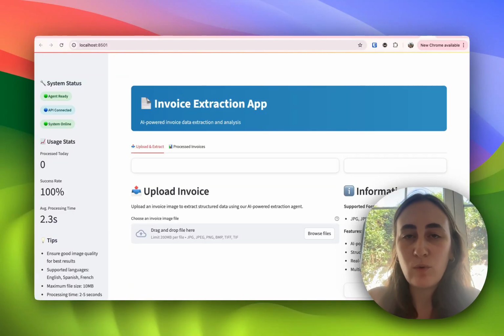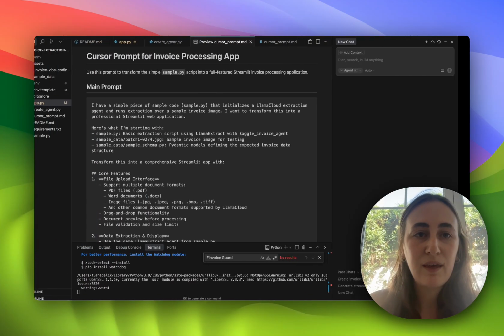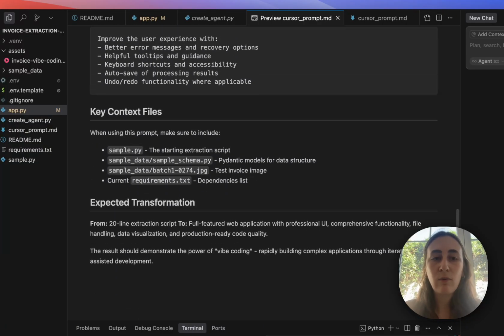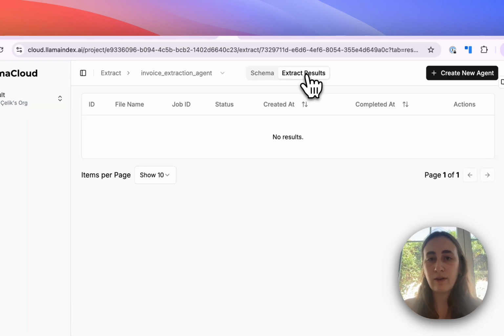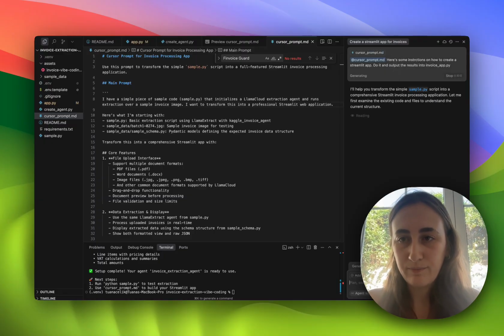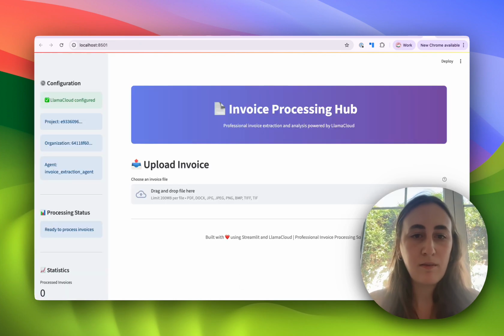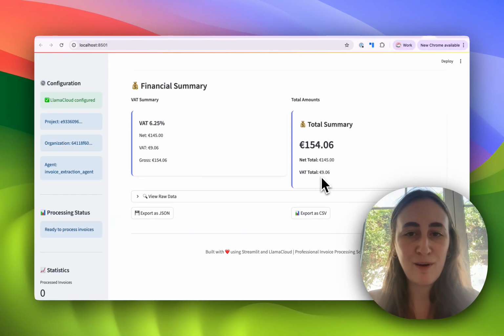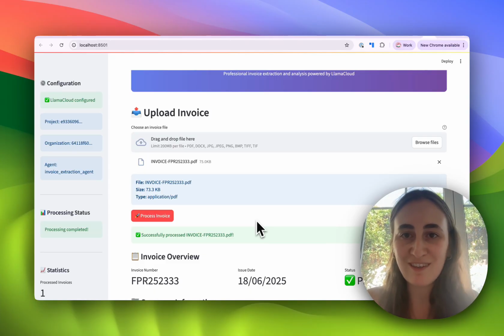Vibe-Code a UI for LlamaExtract with Cursor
In this video, we show you one way of vibe-code a Streamlit UI for an invoice processing app that uses LlamaExtract. In this example, we use Cursor as our coding assistant.